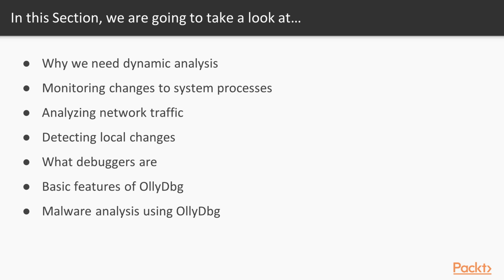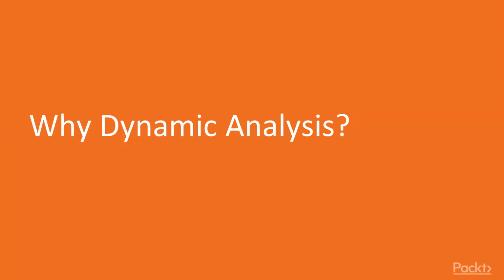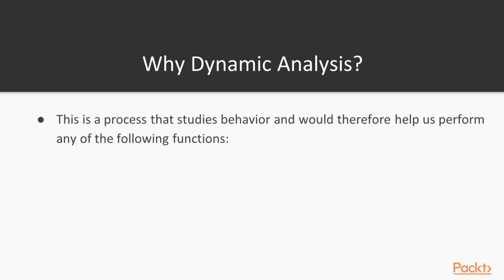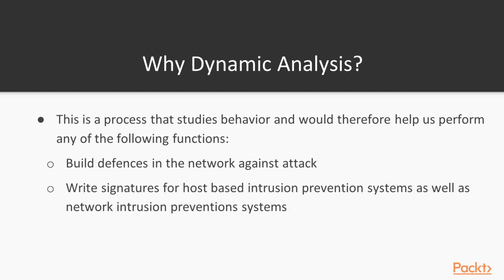Fundamentals of Malware Analysis : Why Dynamic Analysis? | packtpub.com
This video tutorial has been taken from Fundamentals of Malware Analysis. You can learn more and buy the full video course